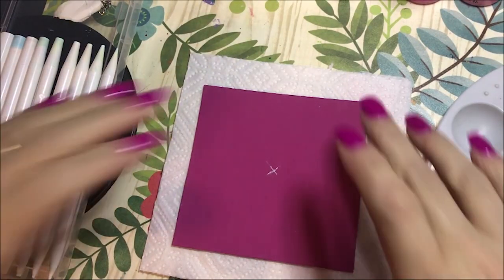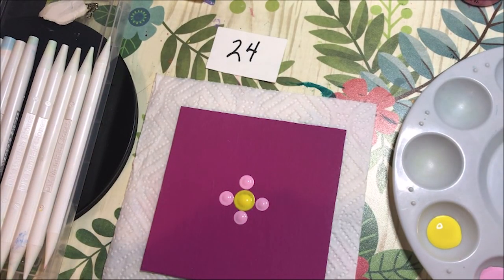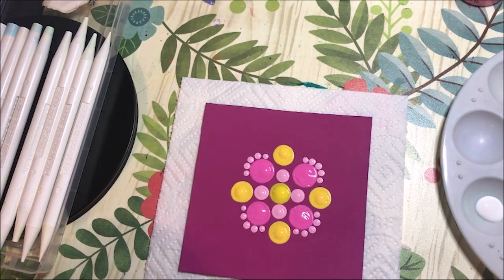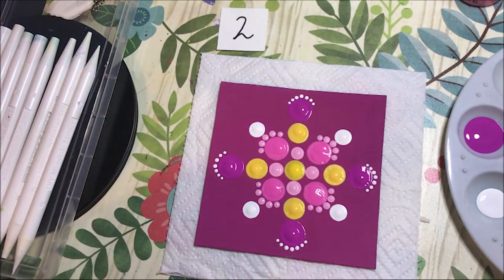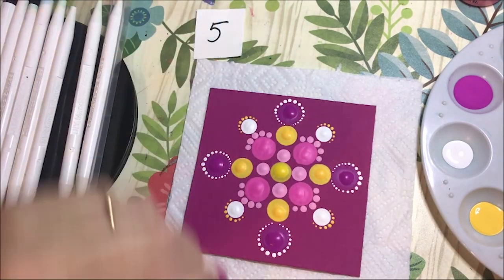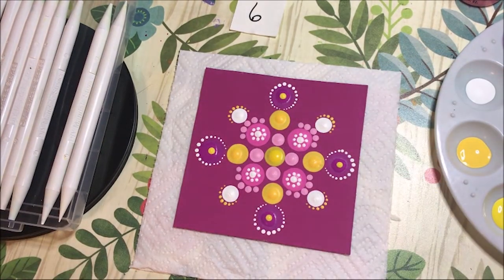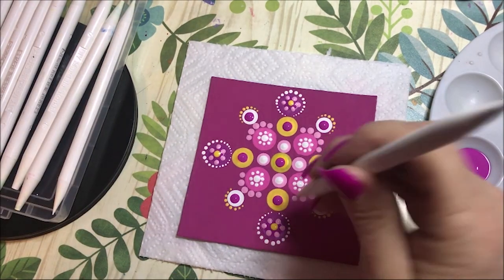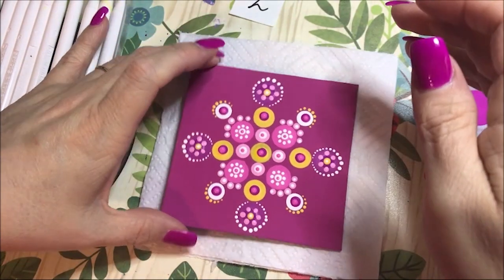How To Paint Dot Mandalas - Step by step - 92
How to make a dot mandala step by step real time - Sue Sloan

You may still need to pause the video occasionally if you are brand new to dotting.

It’s nice to know others views on what I’m creating!

4x4 Inch canvas painted Royal Fuchsia

DecoArt Americana Paint:
Snow (Titanium) White
Bright Yellow
Cadmium Yellow
Royal Fuchsia
Vivid Violet
Carousel Pink
Baby Pink

Dotting Tools -
DIY Mandala Stones Dotting Tool Set:

10 lbs Ultracal 30 Gypsum
25 lbs Ultracal 30 Gypsum
40 lbs Ultracal 30 Gypsum

Useful Tools -
Paint Palette
6 inch Lazy Susan

Wood Cutouts -
3 inch Round Wood Disc (36 pack)
1.5 inch Heart Wood Cutout (100pack)
Wood cutout 7inch (10 pack)
12 inch wood circle cutouts (12pk)
1.5 inch circle cutout (100pieces)

Blank Cardboard gift boxes:
12 pack black 3x3
12 pack teal blue robbin egg 3.5 x 3.5
12 pack brown kraft paper 3 x 3

5 - 7inch Wooden Unpainted Birdhouses